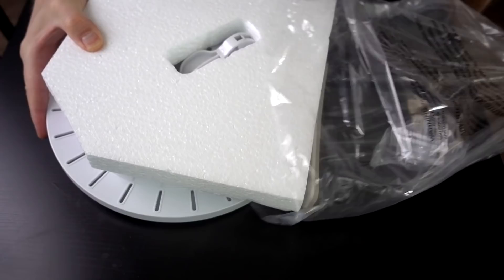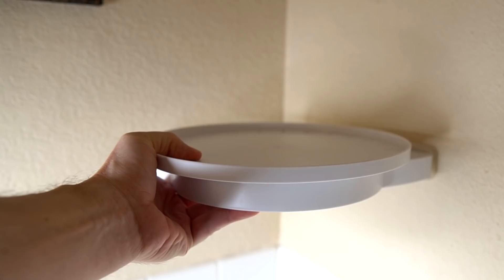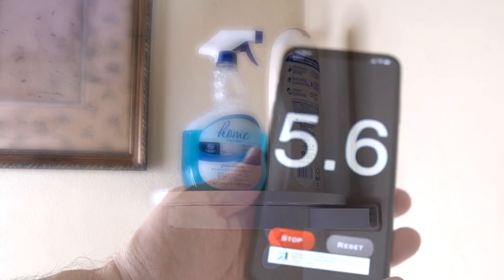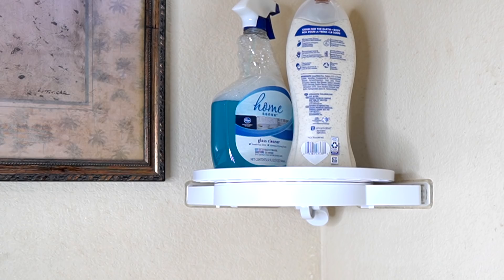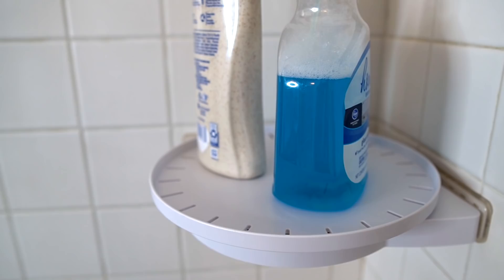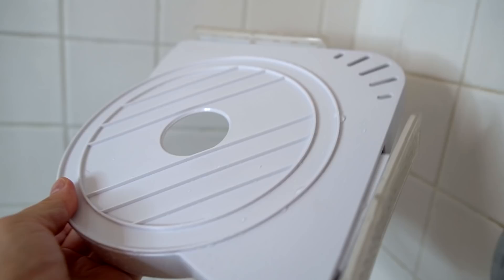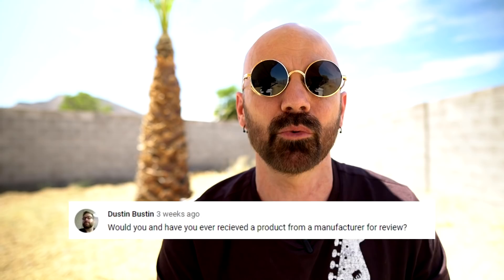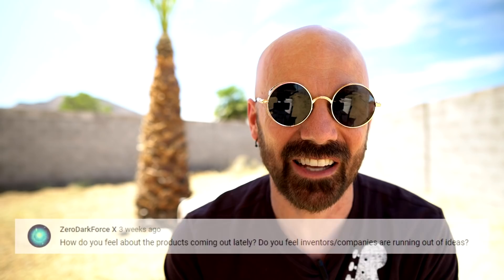Instahang Review: As Seen on TV Rotating Corner Shelf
Today I'm reviewing a rotating corner shelf called Instahang, which is not to be confused by another As Seen on TV product by the same name.

0:00 Intro & Background
2:15 Unboxing & First Test
4:45 Second Try
5:27 Shower Test
7:29 Conclusion
8:14 Q&A